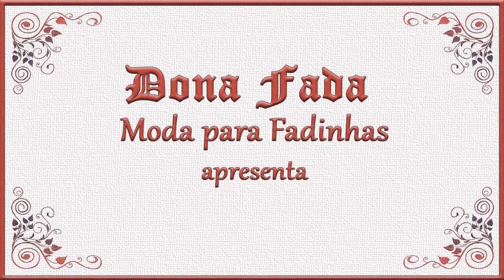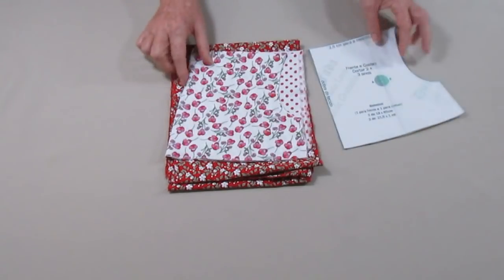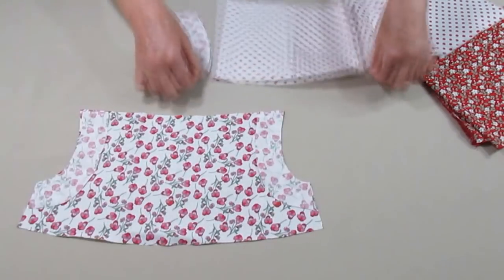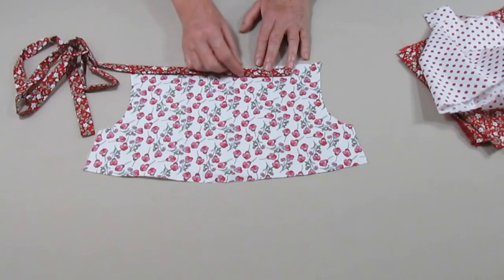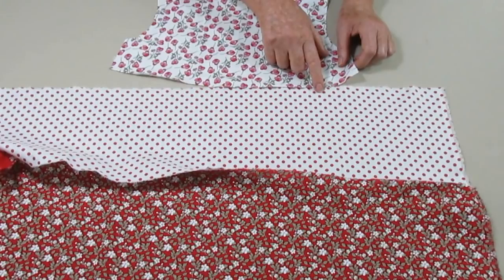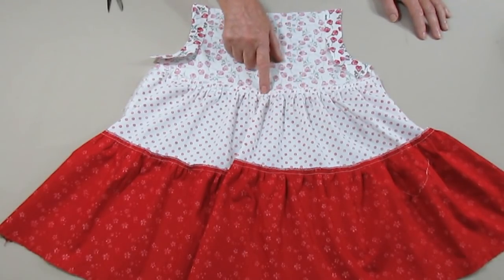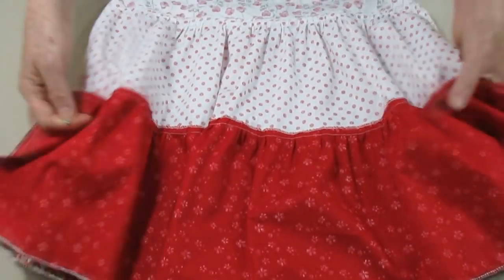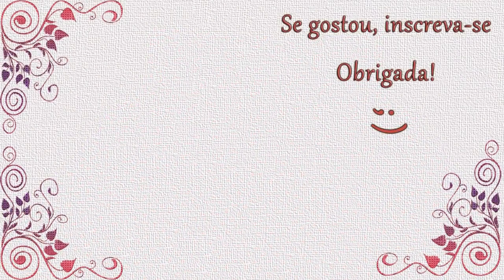Pillowcase Babados - 1 a 8 anos - Molde Gratuito Free Pattern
Vestido Pillowcase Babados – 1 a 8 anos

Tecido usado:  Tricoline 100% algodão

ATENÇÃO!
1 - Antes de imprimir o molde e de cortar o tecido, leia TODAS as instruções que constam do arquivo.
2 – Qualquer dúvida sobre o molde ou a costura, será respondida apenas no Grupo de Suporte ao Canal, cujo link consta abaixo.